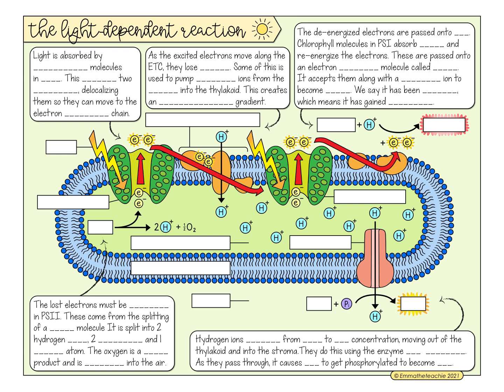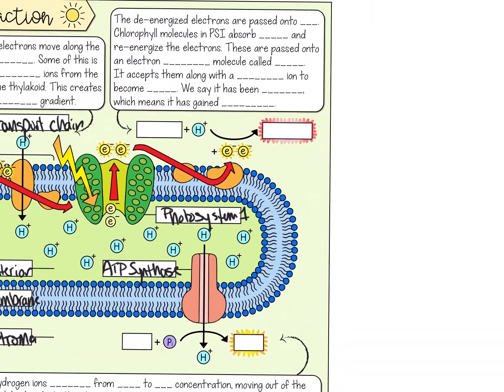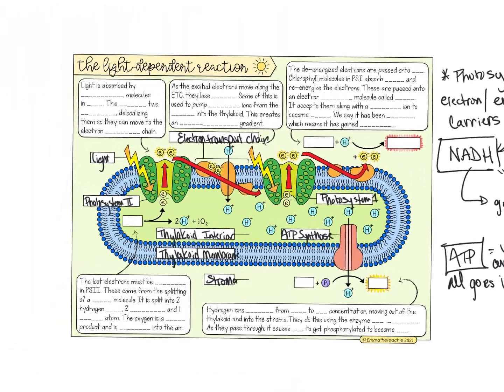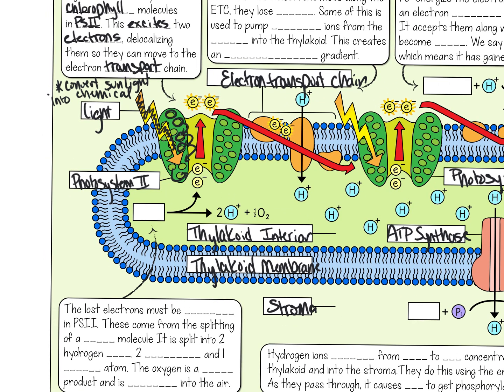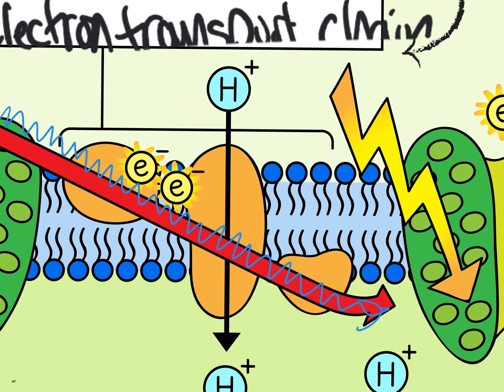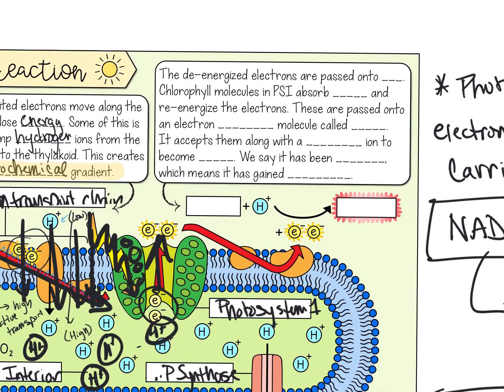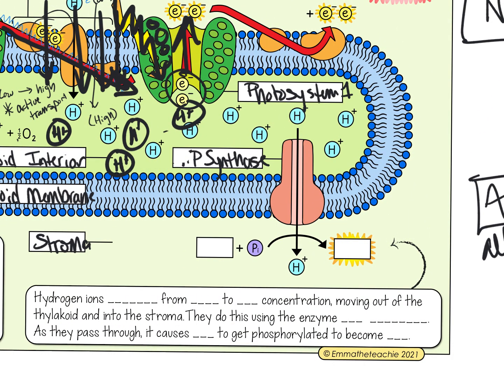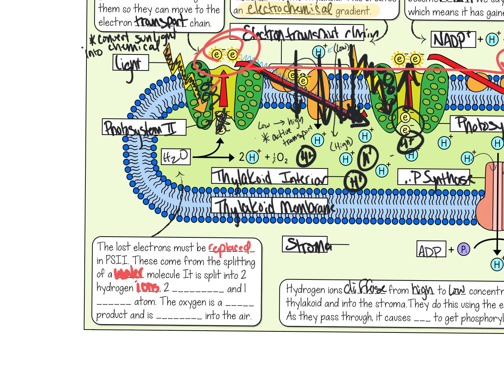Light-Dependent Reaction Doodle Notes Lecture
Use your "Light-Dependent" Doodle notes and following along with the video as I explain how the Light Dependent Cycle works!